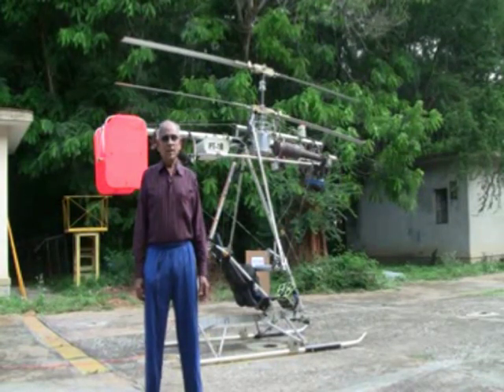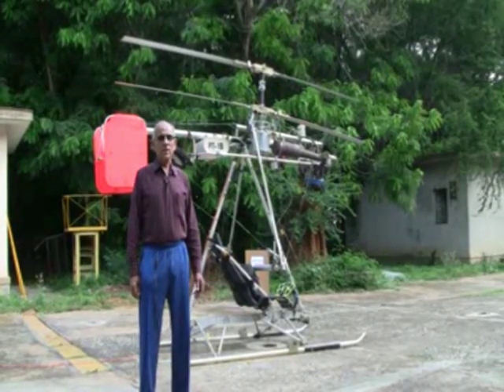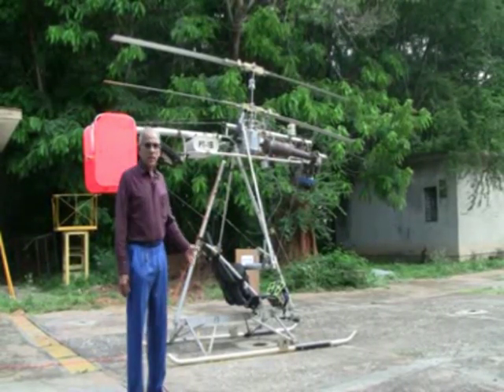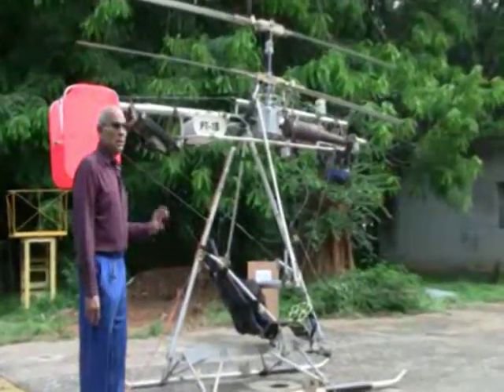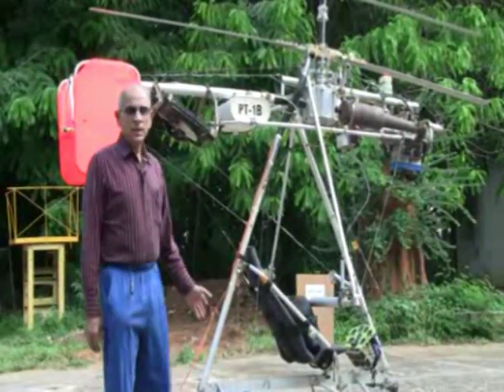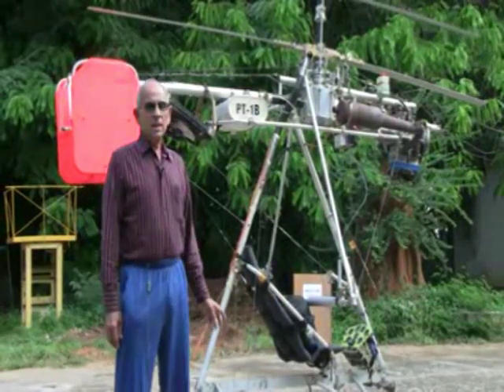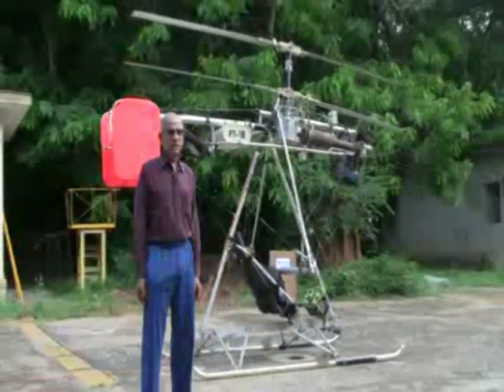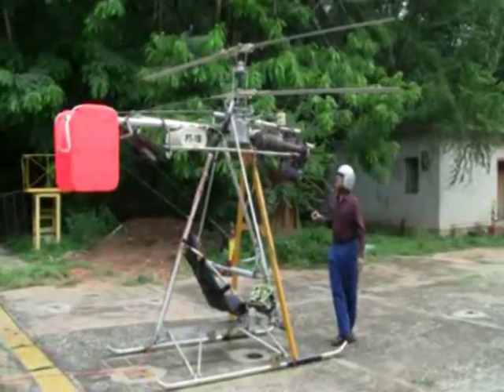HELITRIKE 1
The helitrike is a microlight helicopter with weight shift control. It is flown like a powered hang glider or Trike, and is under development at NAL, Bangalore, India.

View description, tethered flight and maiden free flight by the inventor,
Dr. Ram Pai